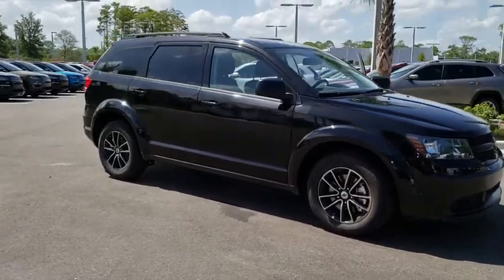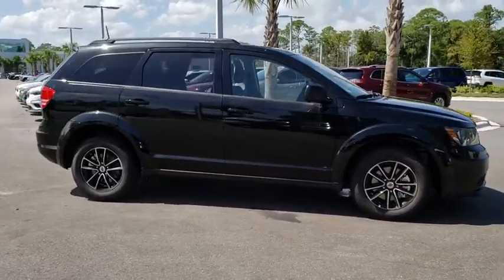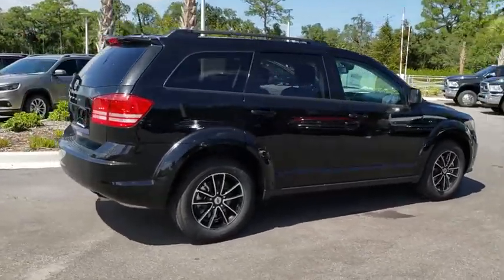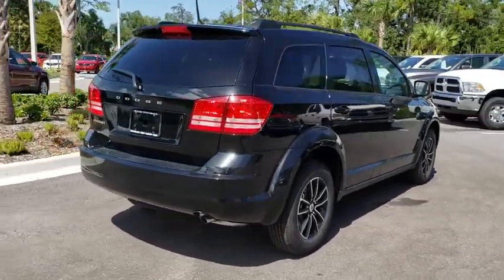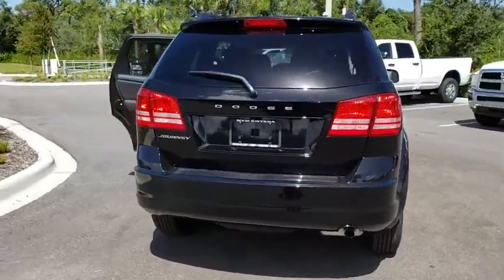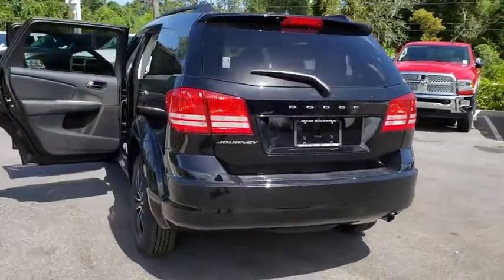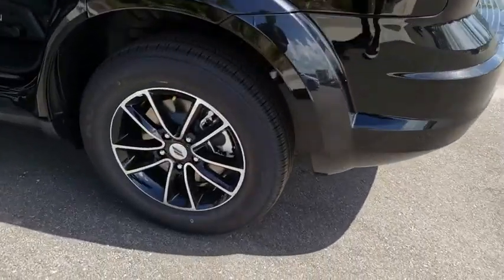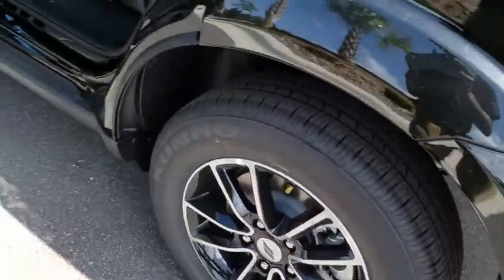2018 Dodge Journey New Smyrna Beach, Port Orange, Daytona Beach, Deltona, Sanford, FL T446427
PITCH BLACK New 2018 Dodge Journey available in New Smyrna Beach, Florida at New Smyrna Chrysler. Servicing the Port Orange, Daytona Beach, Deltona, Sanford, FL area.